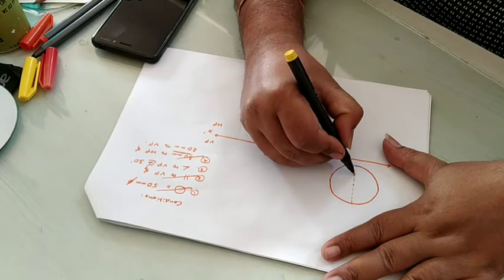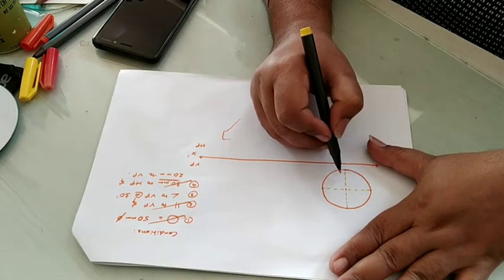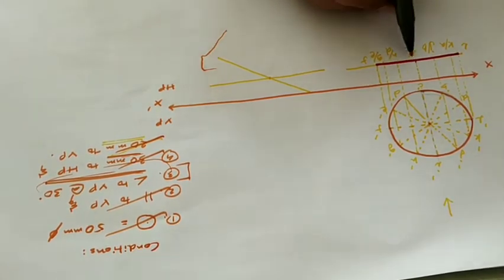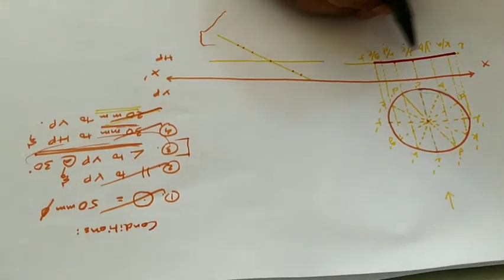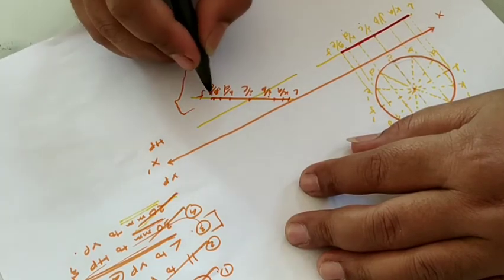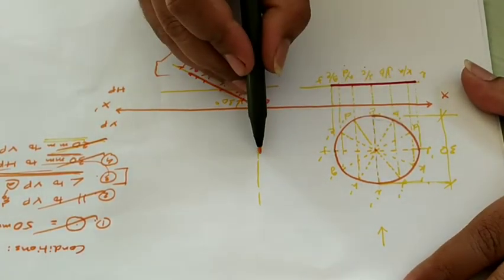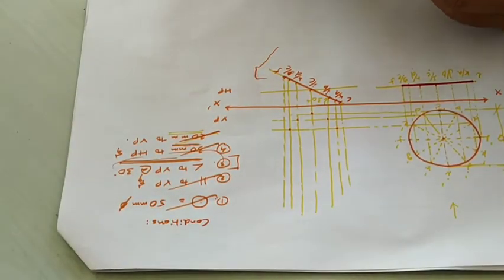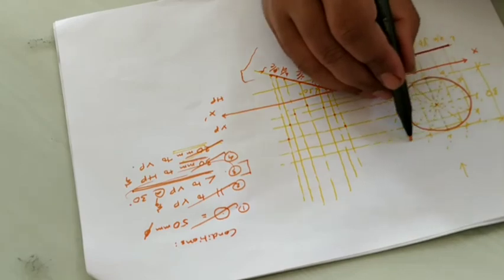Orthographic Projection of planes - Part 3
Problem:  Draw the projections of a circle of 50 mm diameter, having its plane vertical and inclined at 30° to the V.P. Its centre is 30 mm above the H.P. and 20 mm in front of the V.P.